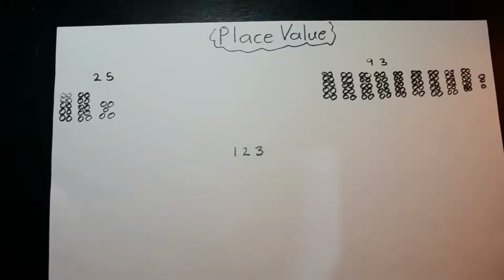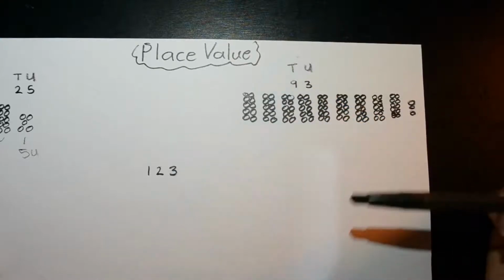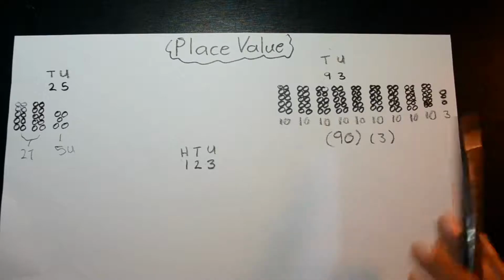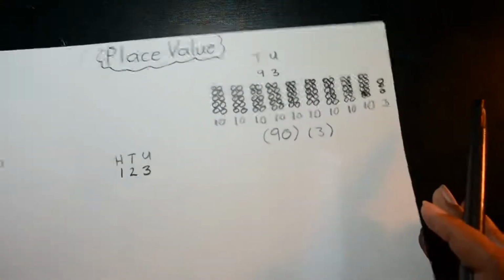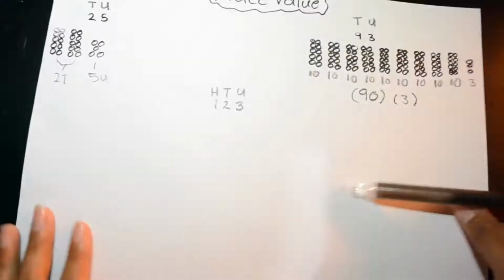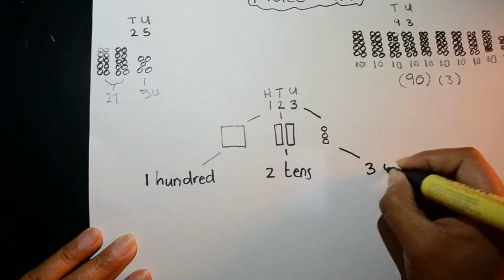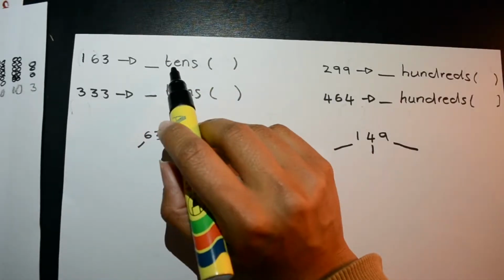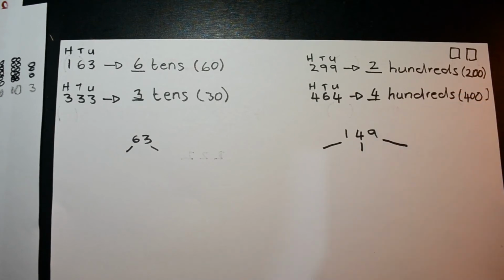WEEK 2 ~ MATH P1 ~ THU 24/04